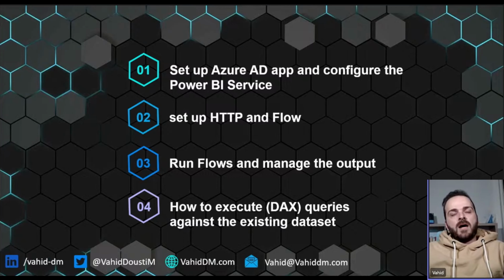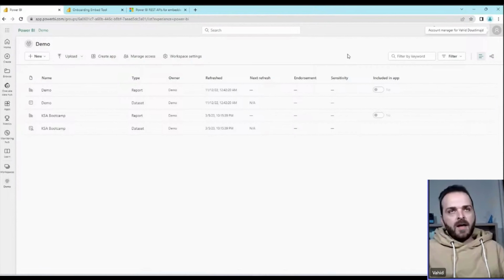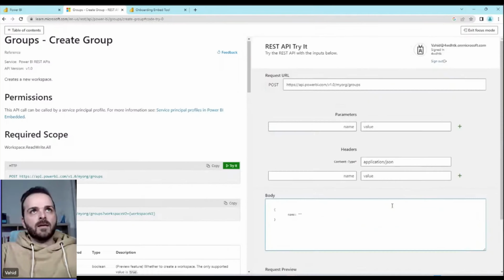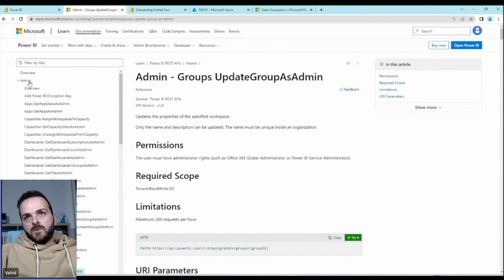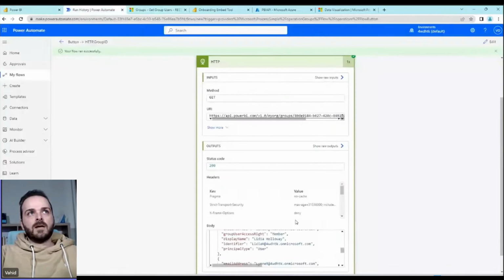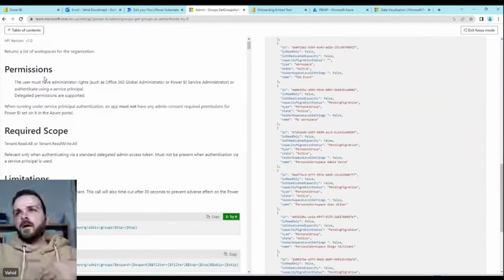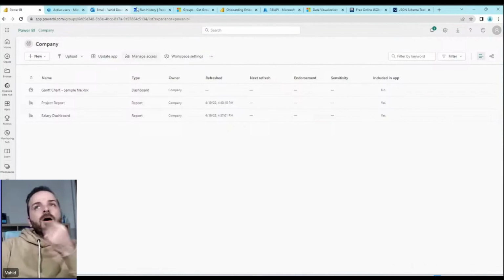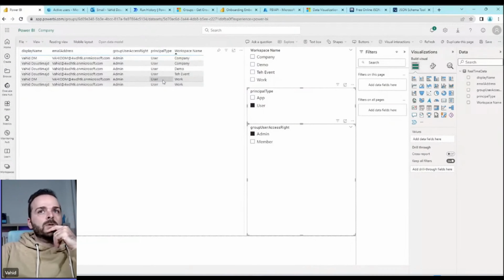Run Power BI Rest APIs with Power Automate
In this video you will find out how to run Power BI APIs using Power Automate. This video shows how to register the application and fill out the HTTP action's fields in Power Automate, including Active Directory OAuth's requirements with the appropriate information to invoke a Power BI REST API.

Learn how to:
◉Register an Azure AD application to use with Power BI
◉Azure AD app's permissions
◉Getting started with the Azure AD app (service principal) in Power BI Service
◉Set HTTP Action on Power Automate
◉Run APIs to return a list of workspaces the user has access to
◉Run APIs to return list of Workspaces and users with level of access to those workspaces
◉Mange the ourput - change the format to HTML table and send an email
◉Created a Streaming Semantic Model (dataset) to have live view and control on all workspaces on your Power BI (Fabric) workspaces